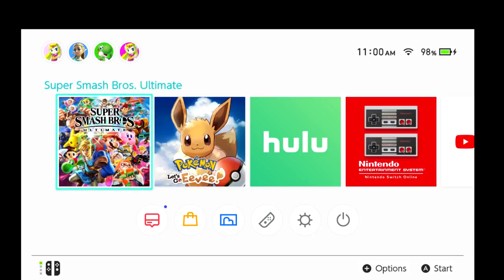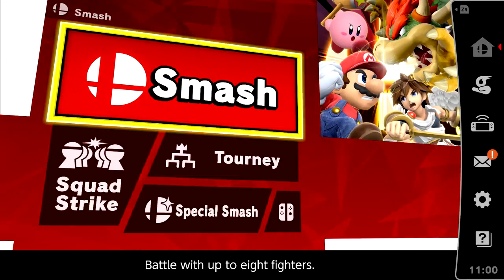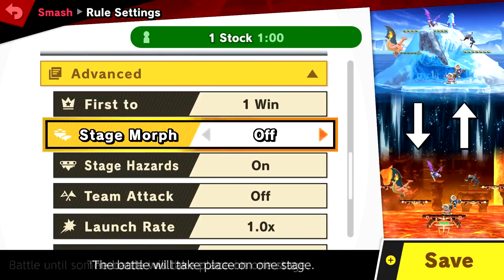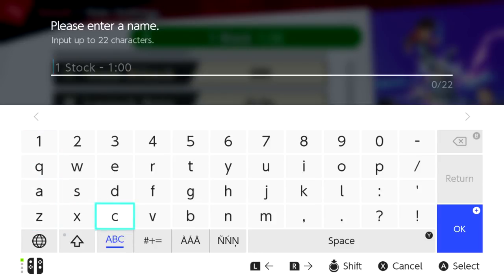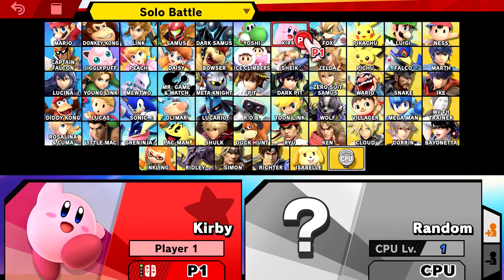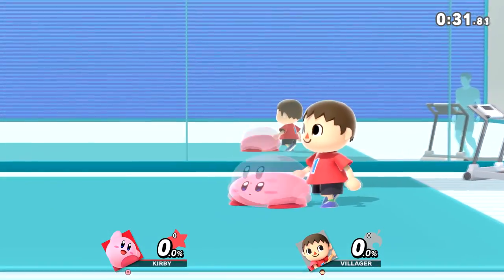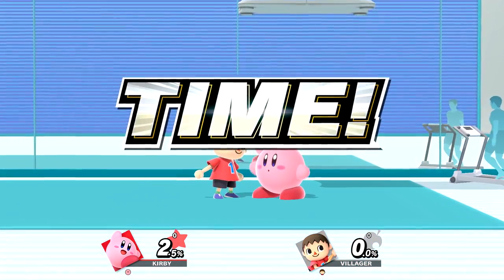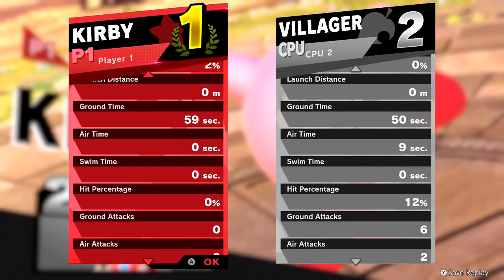Super Smash Bros Ultimate |~Edited~ Right Way to Get 300-500 Coins w/out even looking (All in 1 min)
Or by purchasing the game on Amazon using my link (Click Show More) (Super Smash Bros Ultimate)
(Super Smash Bros Ultimate Special Edition)
(Super Smash Bros. Ultimate + Super Smash Bros. Ultimate Fighter Pass Bundle - [Digital Code])
(Nintendo Switch Super Smash Bros. Ultimate Edition - Switch)

It was complete trash. So ignore that one. Today I'll be showing you how to farm gold coins, win ALMOST every game, and brag to your friends about your stats (in vault)! Don't hate me, I know this method is a cheap method. However, it does work and the results are outstanding.

Gaming icons clash in the ultimate brawl you can play anytime, anywhere! Smash rivals off the stage as new characters Simon Belmont and King K. Rool join Inkling, Ridley, and every fighter in Super Smash Bros. history. Enjoy enhanced speed and combat at new stages based on the Castlevania series, Super Mario Odyssey, and more! Plus, new echo fighters Dark Samus, Richter Belmont, and Chrom join the battle. Whether you play locally or online, savor the faster combat, new attacks, and new defensive options, like a perfect shield. Jam out to 900 different music compositions and go 1-on-1 with a friend, hold a 4-player free-for-all, kick it up to 8-player battles and more! Feel free to bust out your GameCube controllers - legendary couch competitions await - or play these games together anytime, anywhere!

GAME INFO
Name: Super Smash Bros Ultimate
Developer: Bandai Namco Studios, Sora Ltd.
Release Date: December 7, 2018